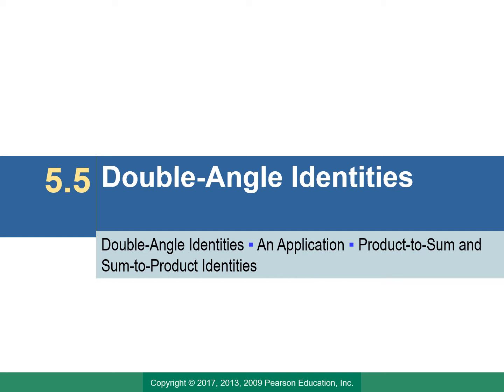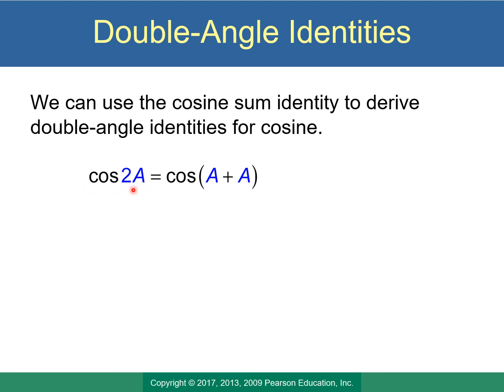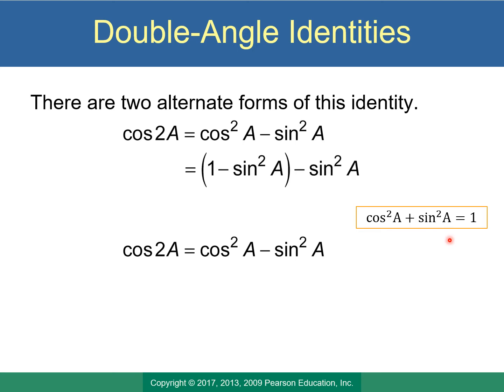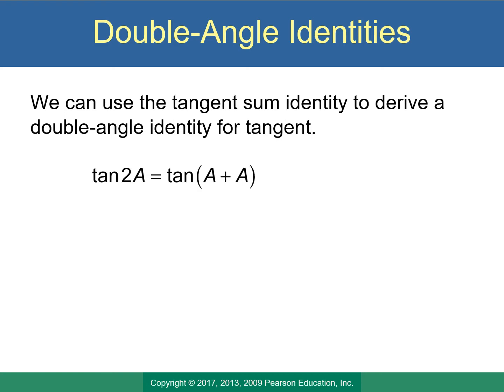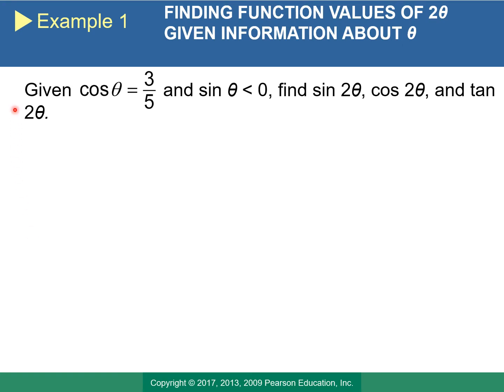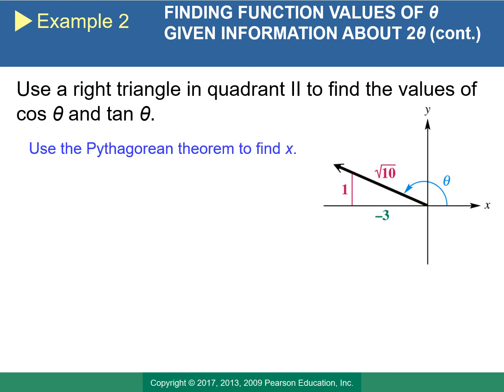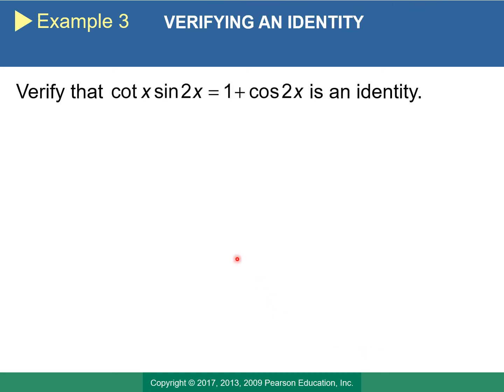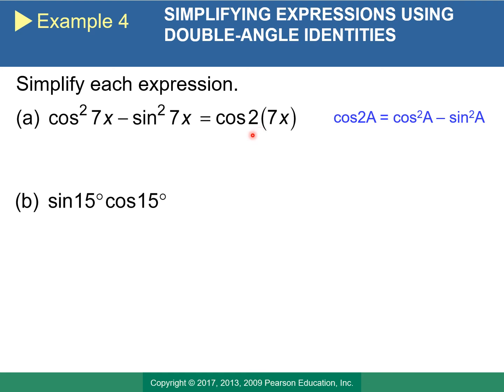Trig: Double Angle Identities (and Product-to-Sum/Sum-to-Product)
An introduction to the Double Angle identities for cosine, sine, and tangent. We go through some examples using the formulas. The Product-to-Sum and Sum-to-Product identities are also introduced.